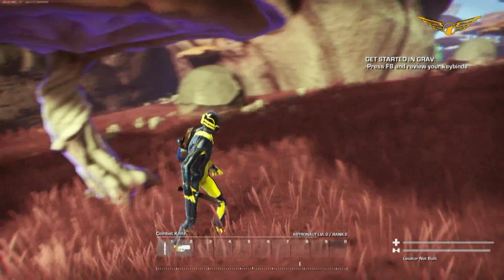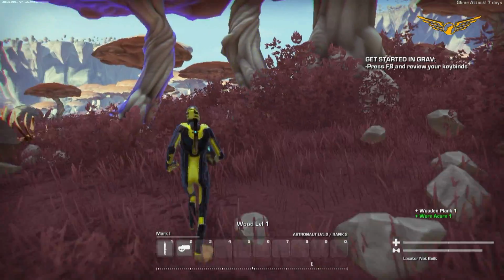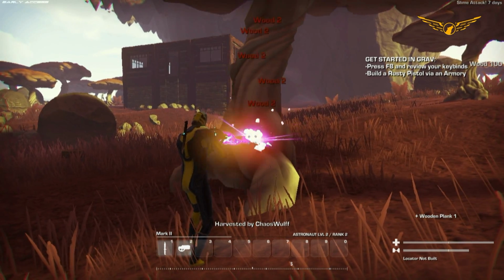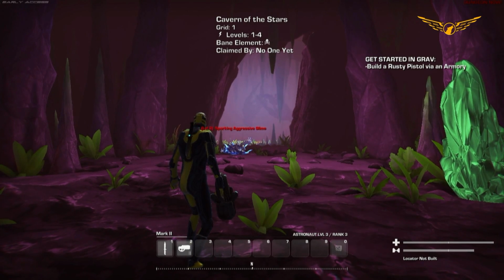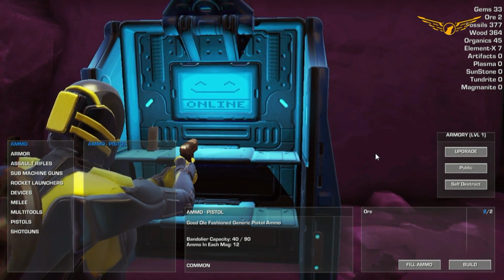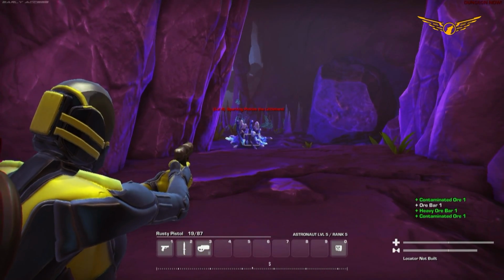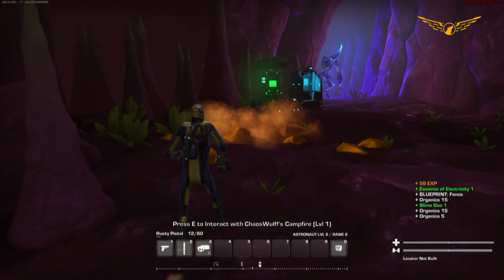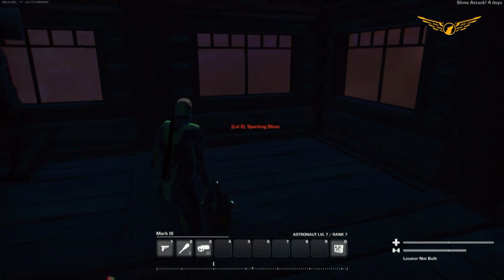Exploring Grav - EP:1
Well you asked for it so here it is... Episode 1 of my Grav series!